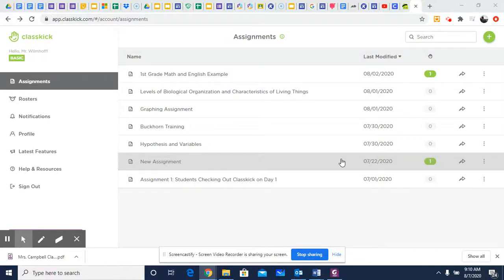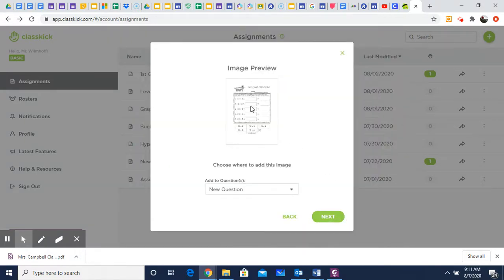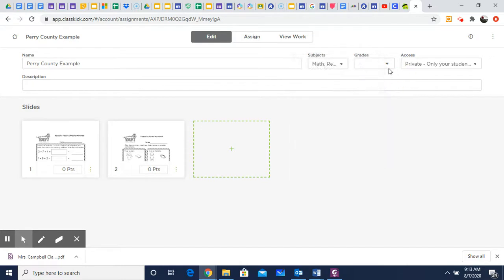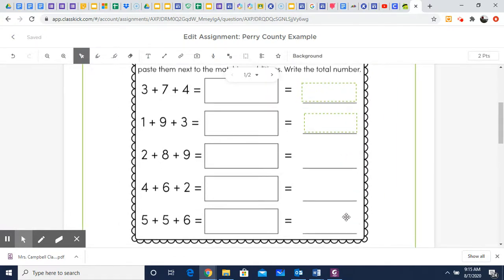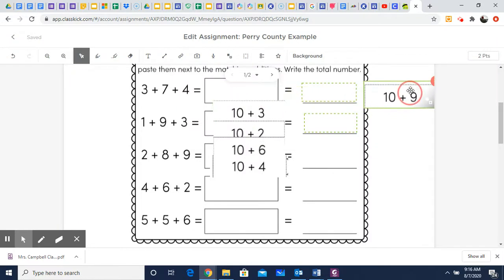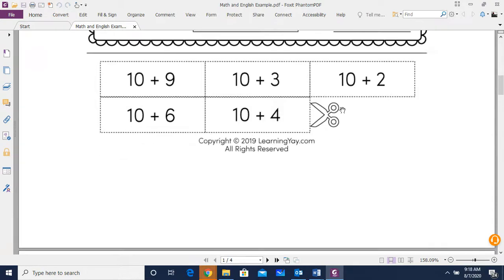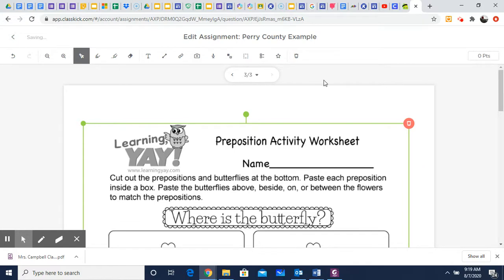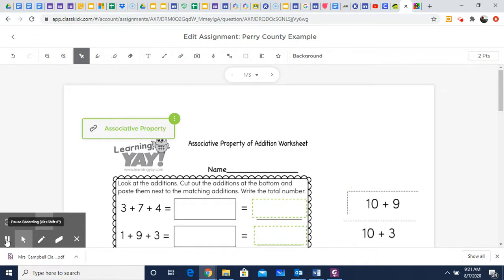Classkick-Adding an Assignment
Craig discusses creating an assignment in Classkick.